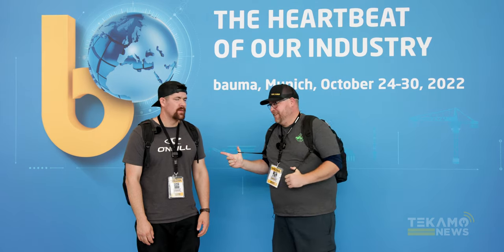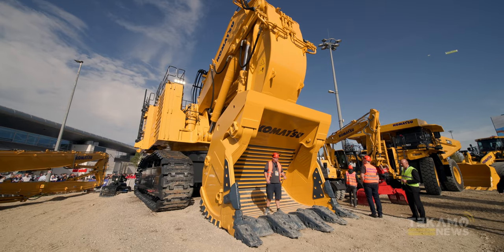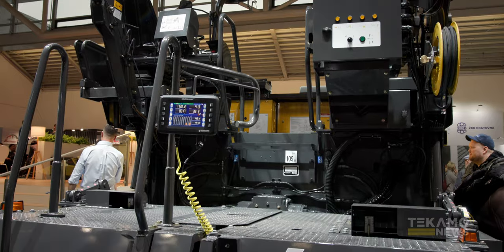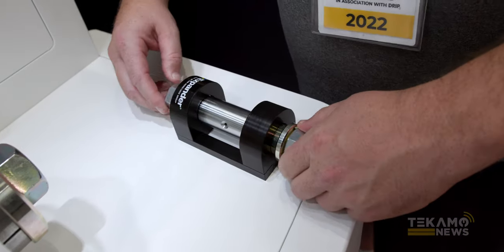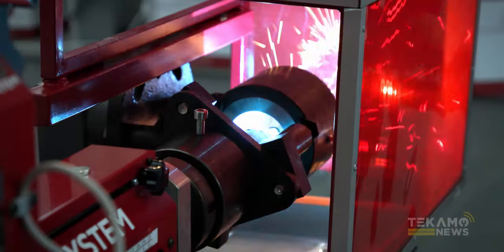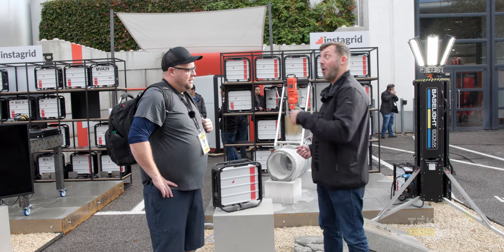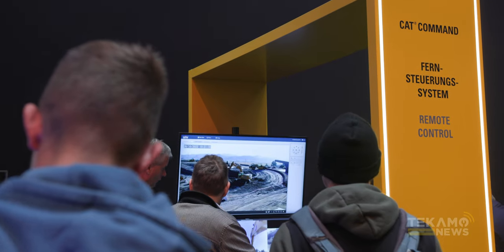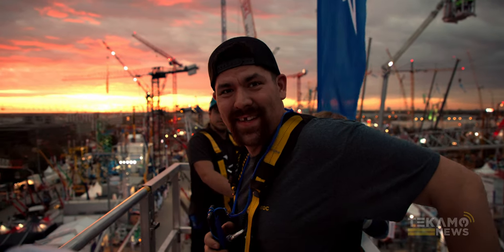Thanks Bauma! See You Next Time (Recap Video)